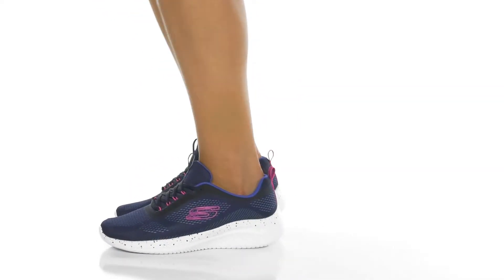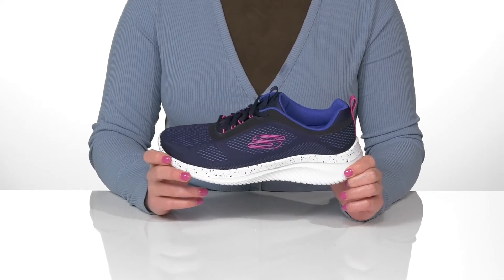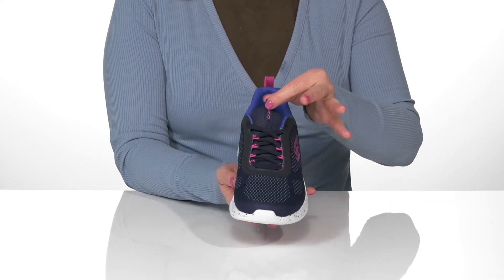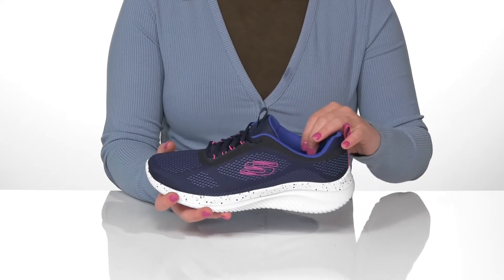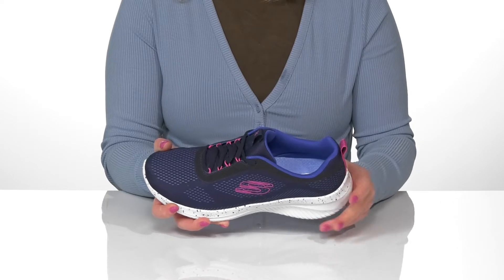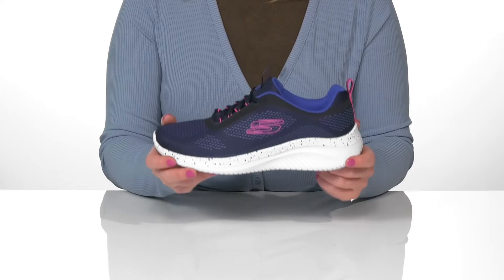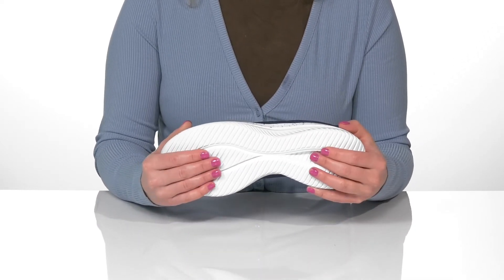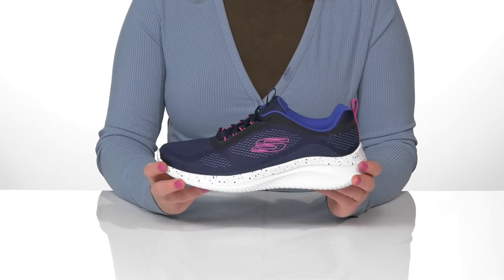SKECHERS Ultra Flex 3.0 - New Horizons SKU: 9686079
Bring on some more flexibility and comfort to your athletic style wearing the Skechers&reg; Ultra Flex 3.0 - New Horizons Sneakers.
Engineered mesh textile and synthetic upper.
Skechers Air-Cooled Memory Foam&reg; comfort insole for superior cushioning and arch support.
Lightweight shock-absorbing speckled midsole for added comfort.
Lace-up construction for a secure fit.
Round toe.
Flexible traction rubber outsole.
Imported.